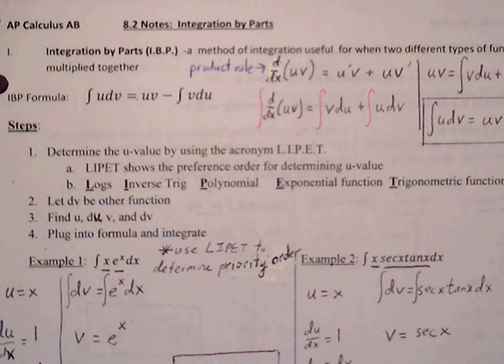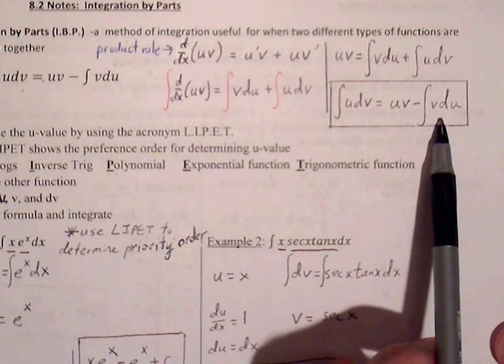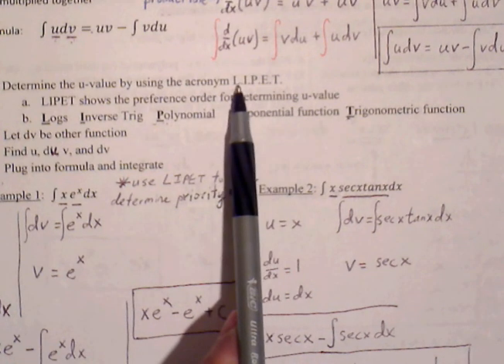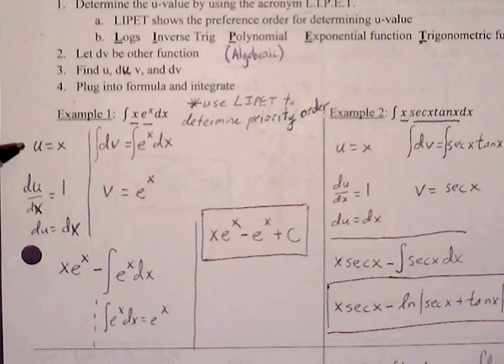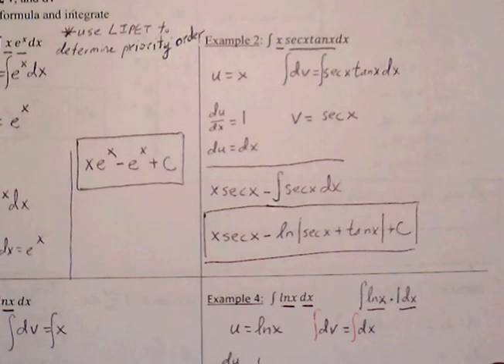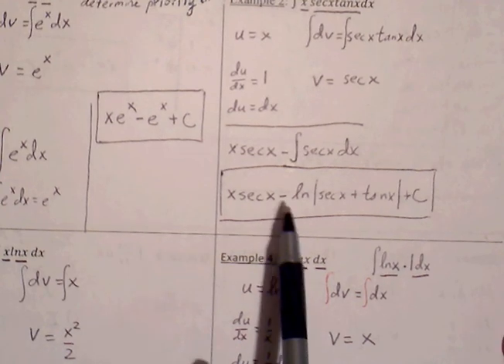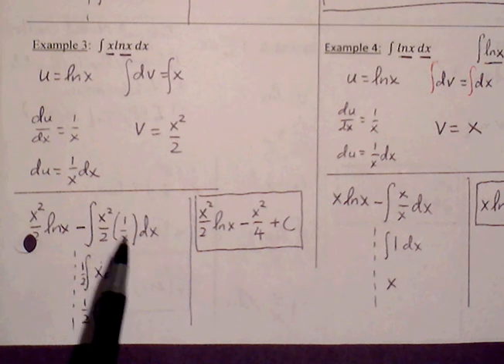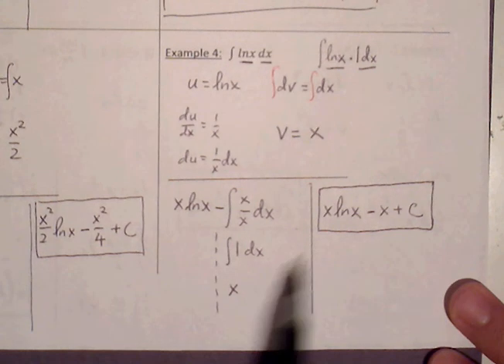Calculus AB Ch 8.2 Notes (1 of 2)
*Integration by Parts    *Tabular(Tab) method